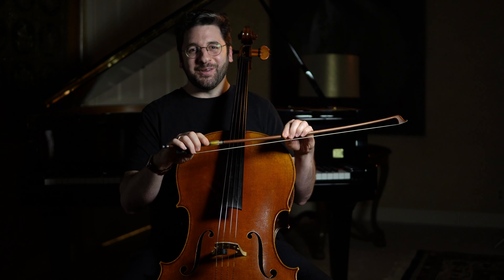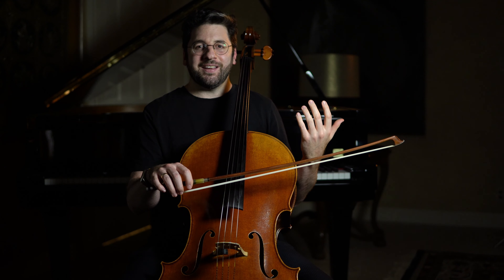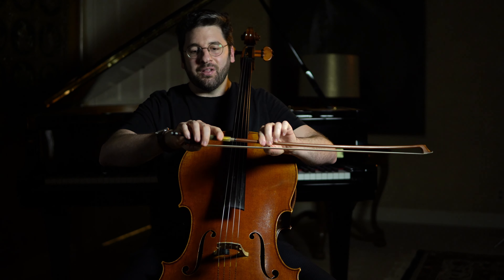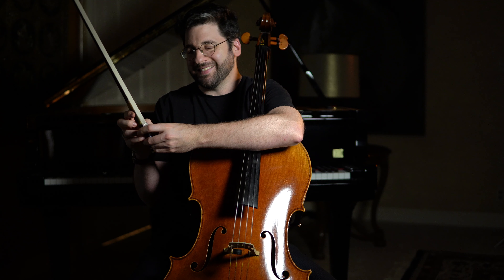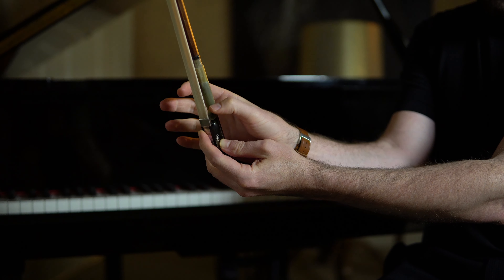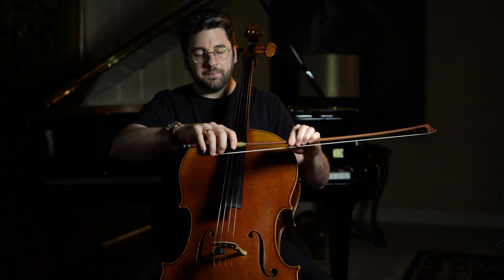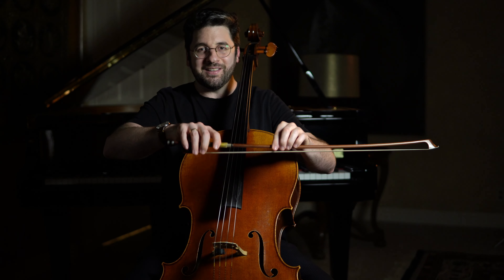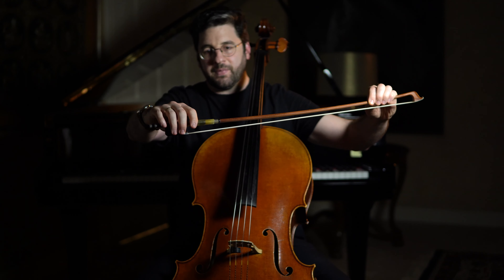Cello Bow Hold Guide for Beginners (adult learners)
The largest hurdle adult learners of the cello first face is developing a comfortable, effective bow hold. This is a distilled, comprehensive guide to holding the bow. Everything from a finger-by-finger explanation of the hold itself to numerous exercises to promote flexibility and comfort.